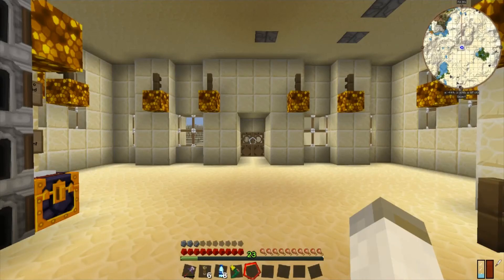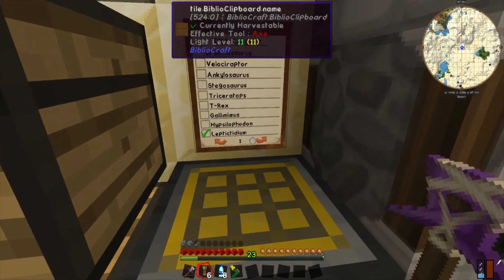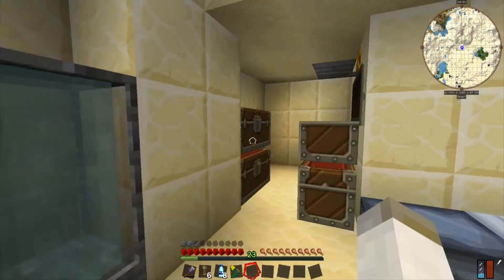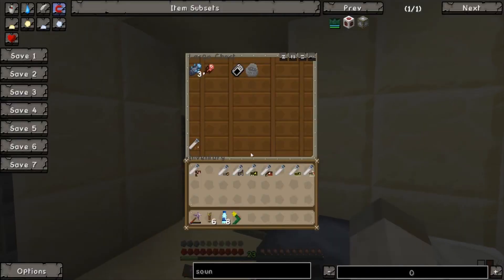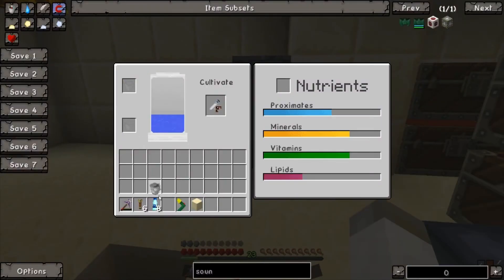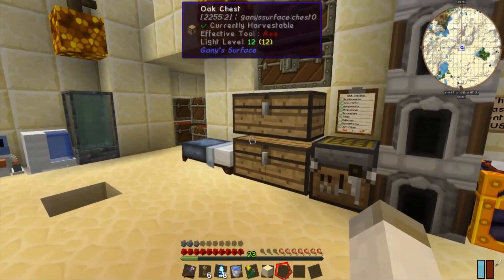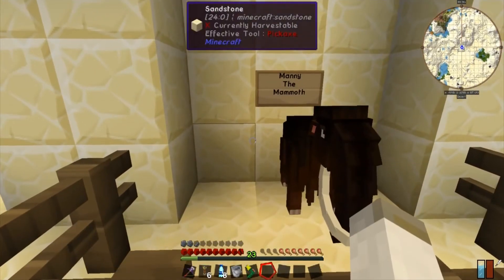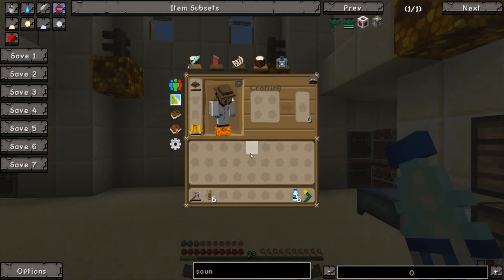Minecraft Mods - Jurassic World: Revelations #17 - Crashing Table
The Crafting Station Keeps Crashing me!

Like - Always Appreciated!
Comment - Would Love Feedback or Tips!